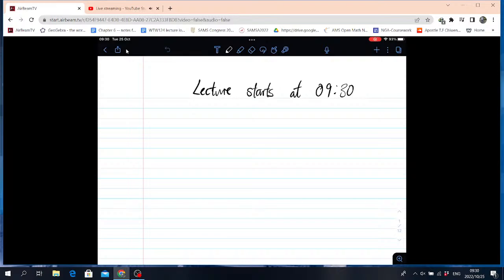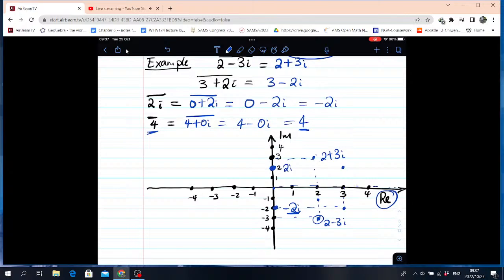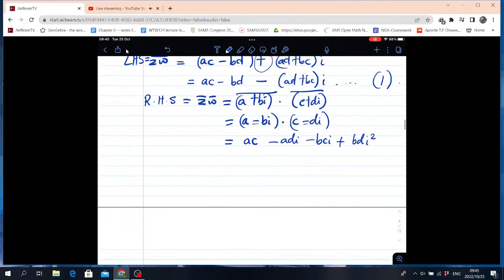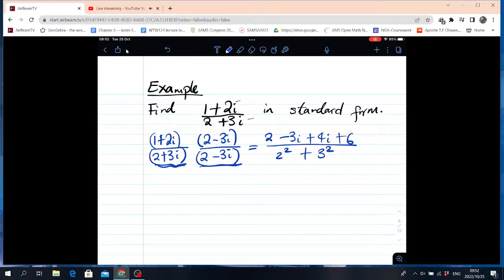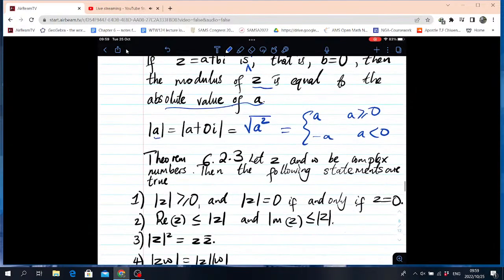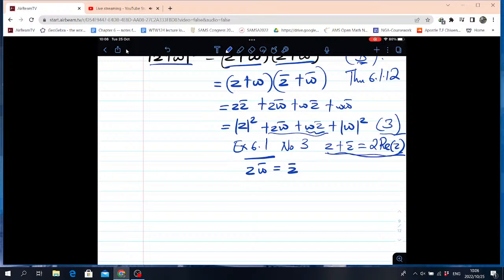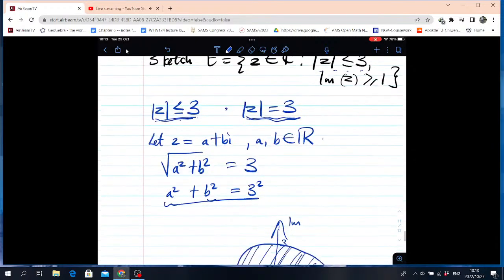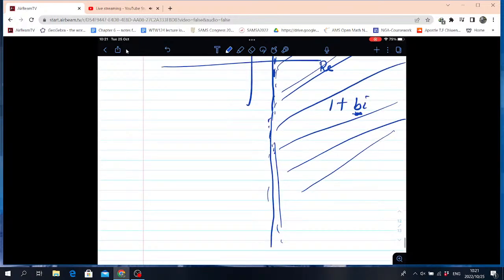Lecture 46 Tue